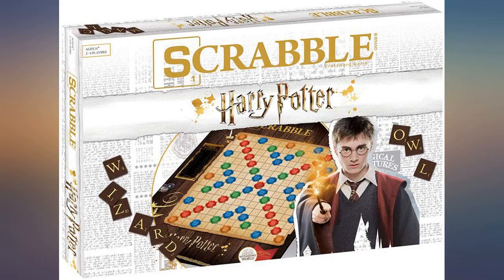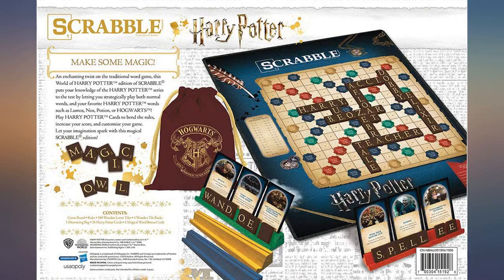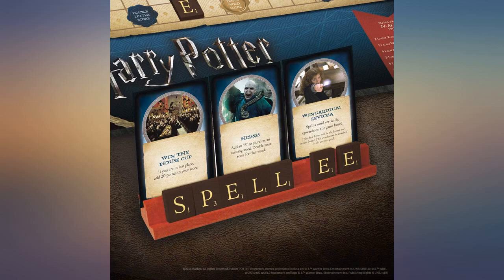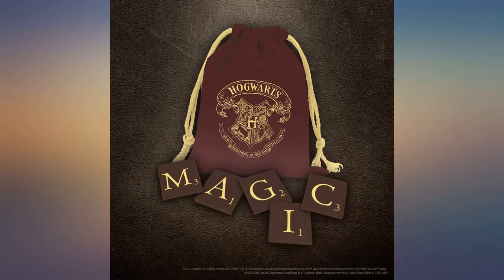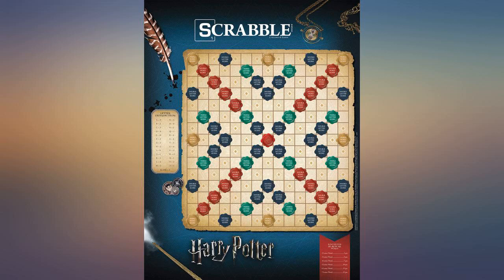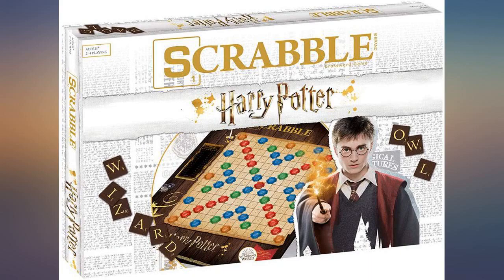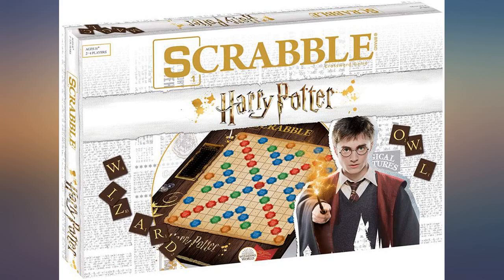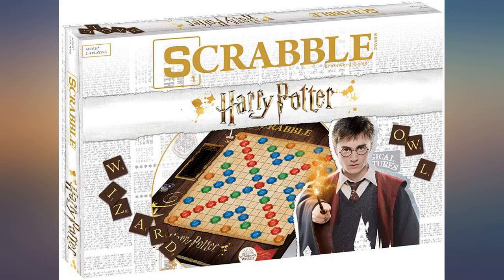Scrabble World of Harry Potter Board Game | Official Scrabble Game Featuring review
Scrabble World of Harry Potter Board Game | Official Scrabble Game Featuring Wizarding World Twist | Custom Harry Potter Game of Scrabble | Scrabble Tiles & Scrabble Board | Scrabble Word Game

Main Features:
- Classic Scrabble game with a Wizarding World theme - perfect for fans of Scrabble or Harry Potter! Celebrate the vocabulary from the World of Harry Potter including the Harry Potter books and movies.
- Like the original Scrabble game, you can play regular Scrabble words or your favorite Harry Potter words to score the most points.
- Customize each game with the Harry Potter cards and Magical Bonus cards to score even more points.
- Includes 100 wooden letter tiles, 4 wooden tile racks, 26 Harry Potter cards and 4 Magical Word Bonus cards based on Wizarding World of Harry Potter
- 2-4 Players | Ages 11+ | 60 Min Play Time